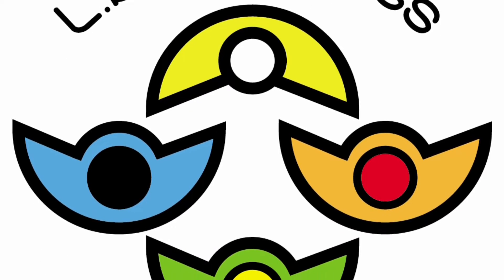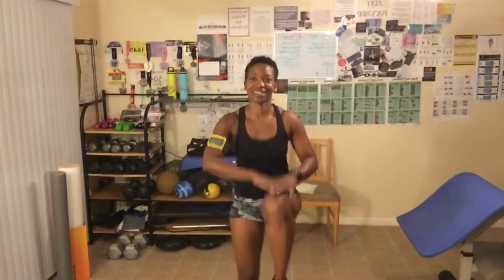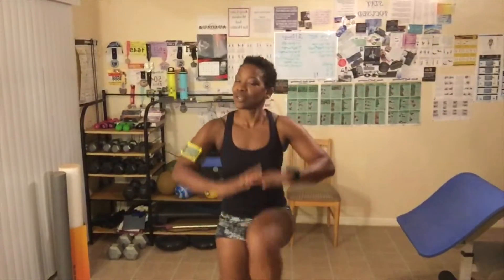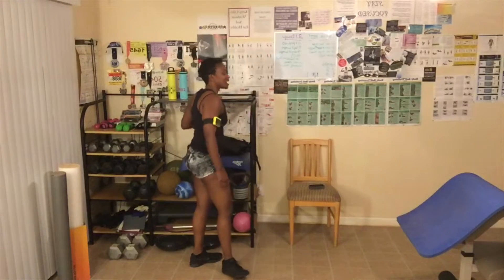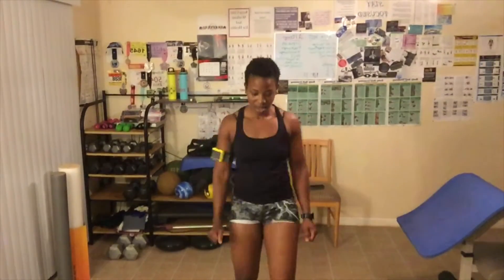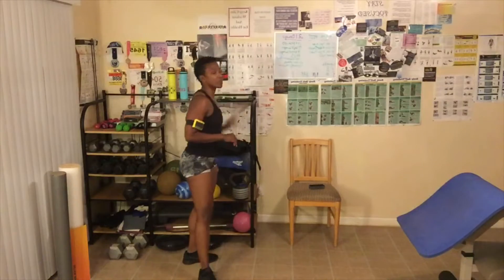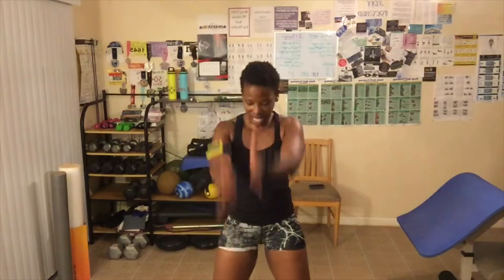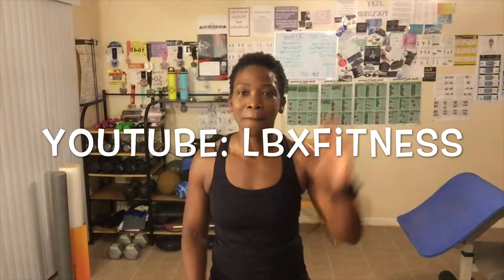Day 2 Week 1 September Cardio HIIT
Today's HIIT workout is cardio and anyone can do this.  Who's joining us today?  Time to work off that holiday food from  yesterday.  Welcome to Day 2 of week 1 HIIT. Calling names today, check in for accountability today. Your fitness level doesn’t matter. Just do you best and give 100%. You don’t have to do what I’m doing. Make sure you warm up and also stretch.

Not all exercises are are suitable for everyone. By doing these exercises you do so at your own risk, and assume all associated risk of injury. Please consult your doctor before beginning any fitness program.

20 sec high knees
20 sec scissor chops
20 sec high knees
20 sec-60 sec rest

Purchase your 27 oz water bottle with or without your name.
24+ Hours Ice Cold & 12+ Hours Piping Hot! SWEAT FREE – Your bottle will always remain a comfortable temperature for you to hold but your drink inside will be either ice cold or piping hot!

Purchase your Fit & Over 30, 40, 50, 60, 70, or 80 clothing today